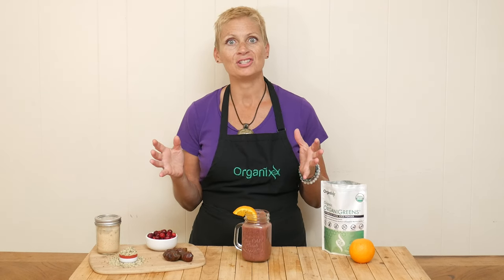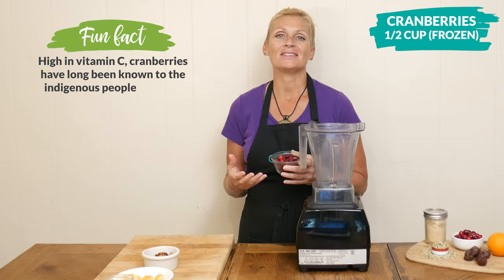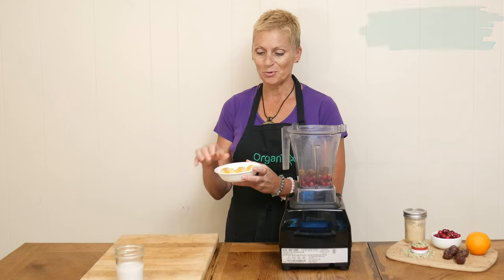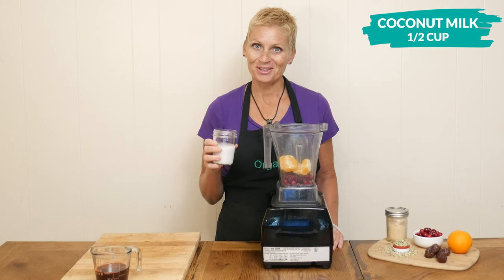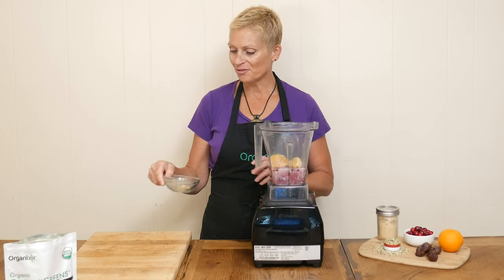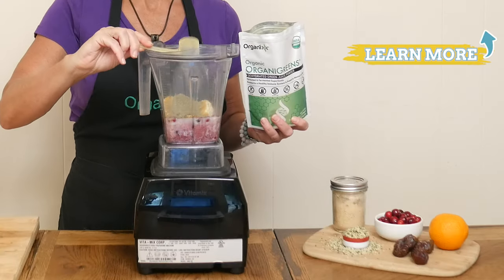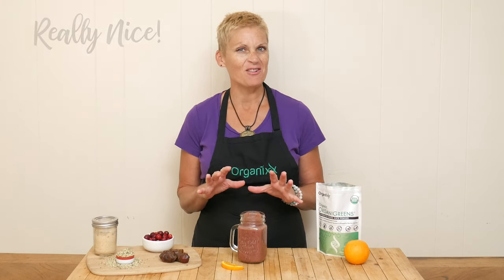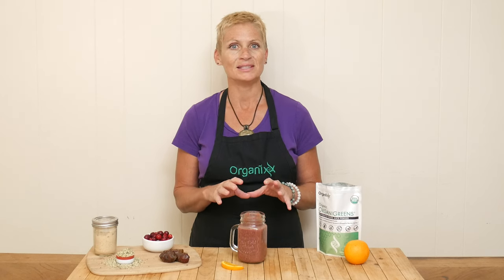Heart-Healthy Cranberry Pomegranate Smoothie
This refreshing Heart-Healthy Cranberry Pomegranate Smoothie is packed with antioxidants and vitamins that help keep your ticker in tip-top shape. For an even bigger nutrition boost, add a scoop of Organixx OrganiGreens green juice powder

In today's video, Katrina is bringing you a delicious and nutritious recipe for a Heart-Healthy Cranberry Pomegranate Smoothie. This yummy smoothie is packed with antioxidants and vitamins that help to keep your heart and immune system functioning as they should.

Cranberry is known for its impressive amount of vitamin C and antioxidants. Cranberries also have the unique ability of helping maintain urinary health and supporting healthy gut bacteria.
Pomegranate has been found to help reverse many aspects of coronary artery disease, reducing levels of oxidative stress, lowering inflammation in the arteries, and reducing lipid accumulation in the heart muscle.
Dates are rich in heart-healthy potassium. Just one cup provides 27% of the recommended daily requirement.
Oranges are a great source of fiber, vitamin C, calcium, folate, bioflavonoids, and carotenoids.

Be sure to include a scoop of Organixx OrganiGreens for even more heart- and immune-supportive benefits.

OrganiGreens is a natural green juice powder made from 17 ORGANIC fruits, veggies & botanicals. Just one scoop daily of this high-quality organic green juice powder can help fill the nutritional gaps in your diet. No more worrying if you’re eating enough fruits and vegetables or if you’re eating enough of the right ones.

Find out more about this revolutionary healthy green juice powder

Whether you're looking for a nutrient-rich breakfast, a post-workout boost, or an afternoon pick-me-up, this pomegranate and cranberry smoothie can fit the bill. Get the full ingredient list and instructions for this heart-healthy smoothie

About Organixx - Who are we?